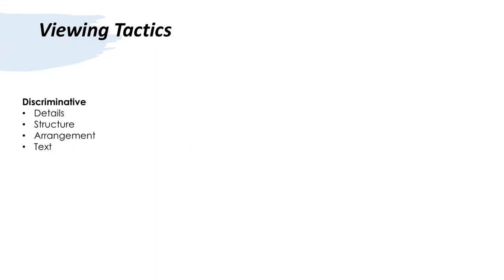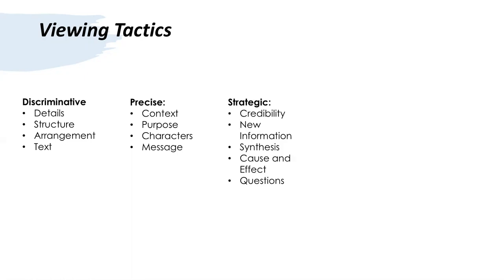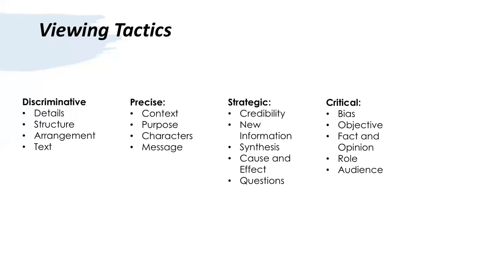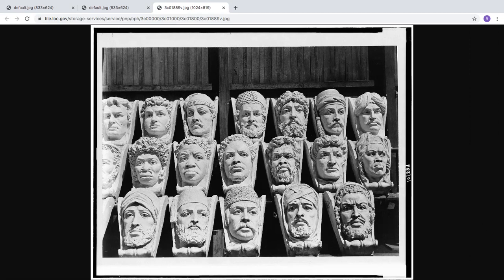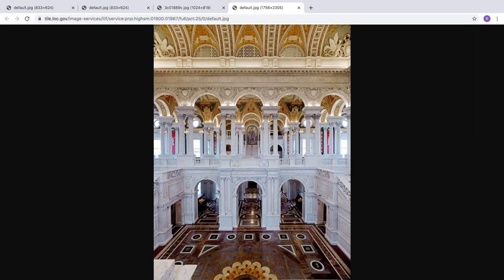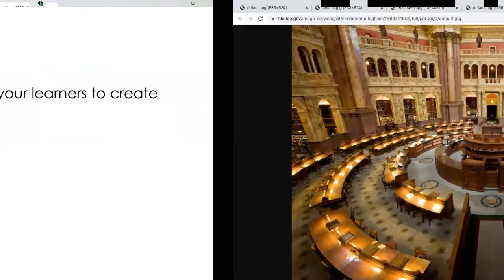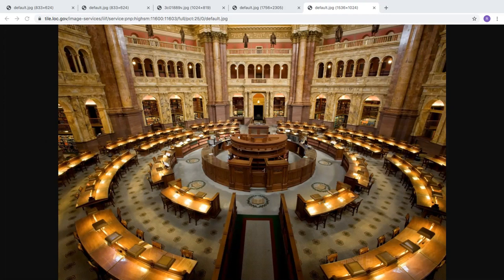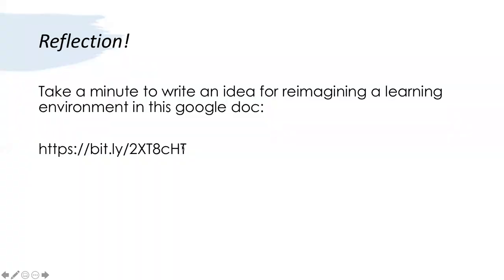Creating Purposeful Learning Environments (Part 2)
Join Dr. Rolly Schendel as he shares powerful strategies on how to create purposeful learning environments - both in your face-2-face and online classroom.